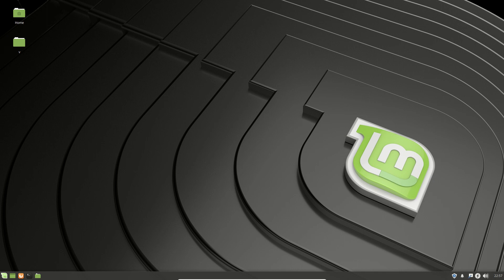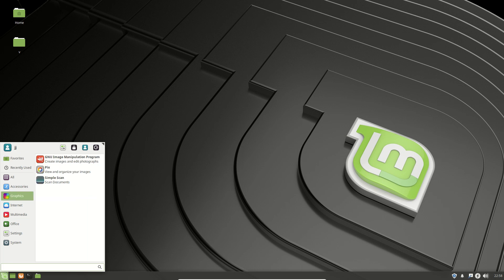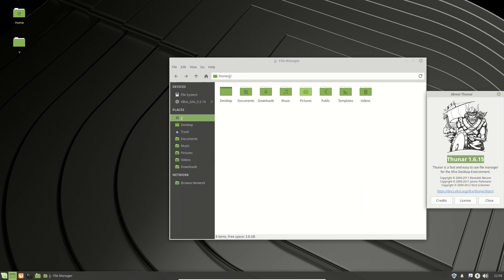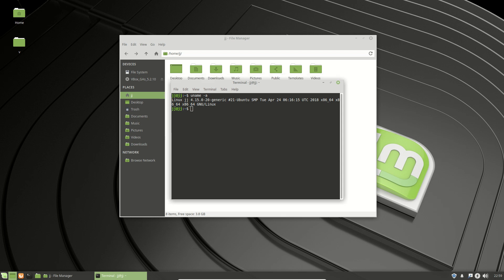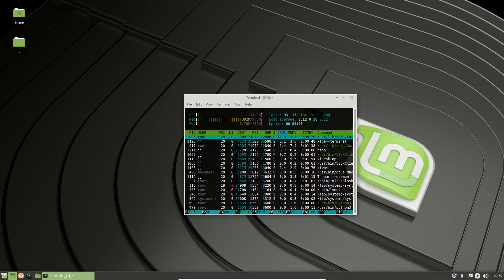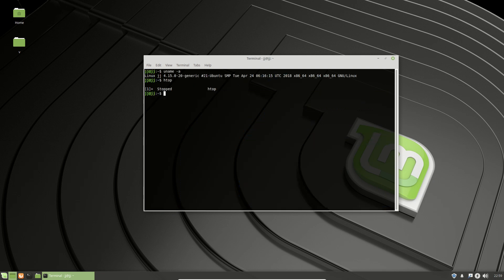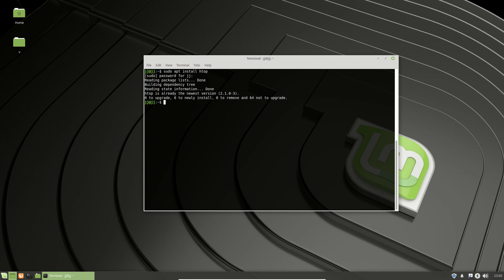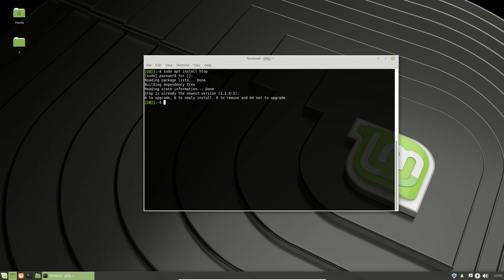Linux Mint 19 XFCE Edition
The latest release of.